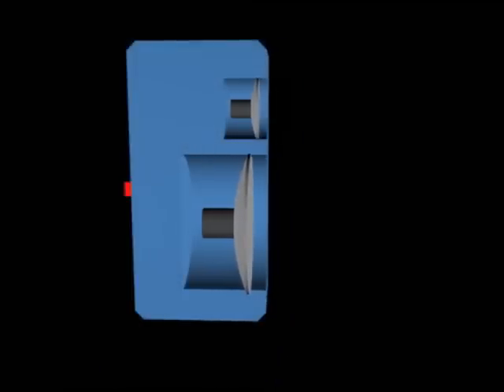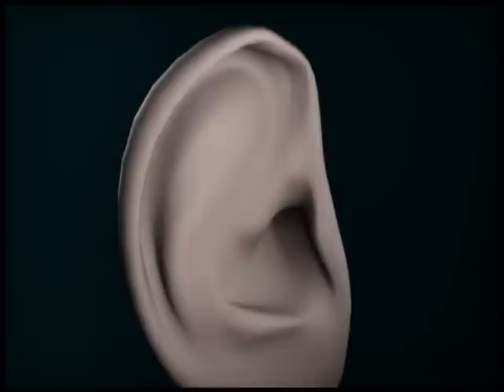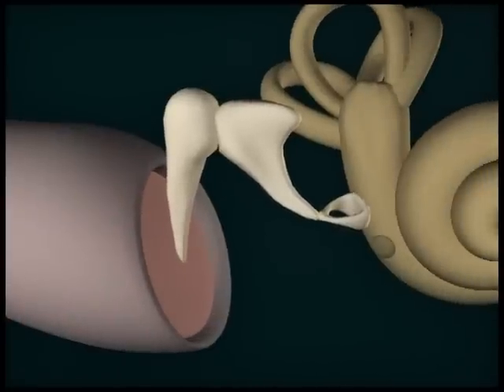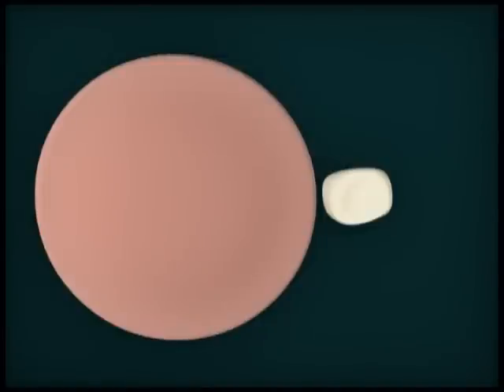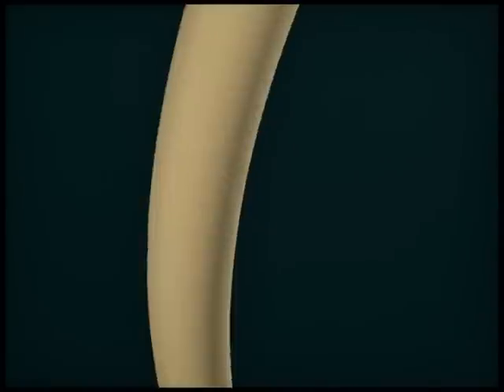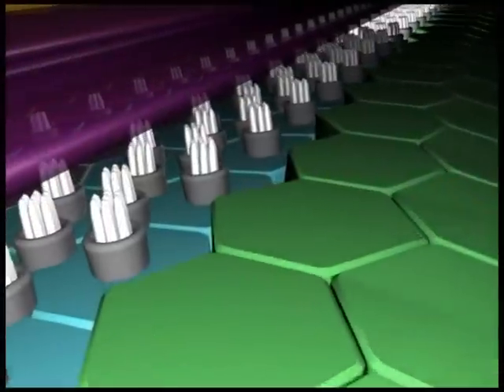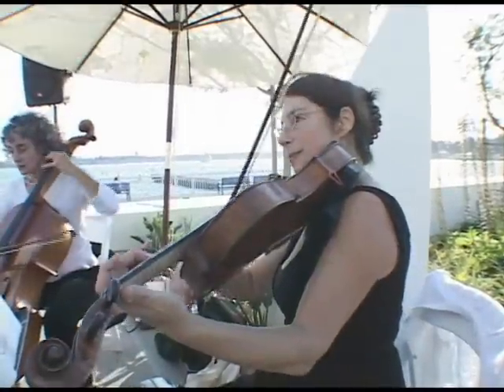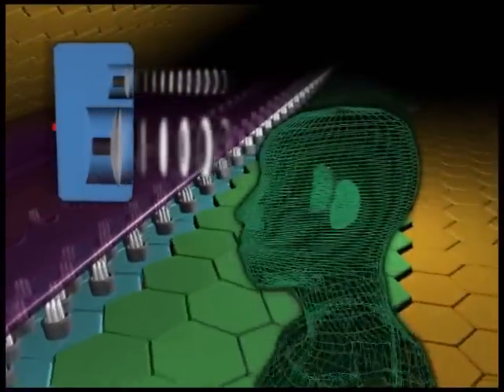3D Human Ear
This is a brief explanation of how our sense of hearing works. Starts with sound waves, then explaining the Malleus, Incus, and Stapes. Finally the Cochlea. A nice medical animation. to get in touch with me!